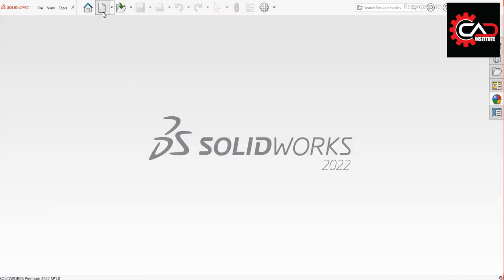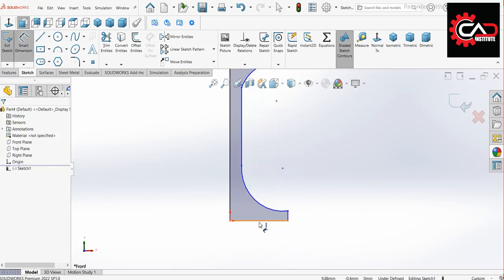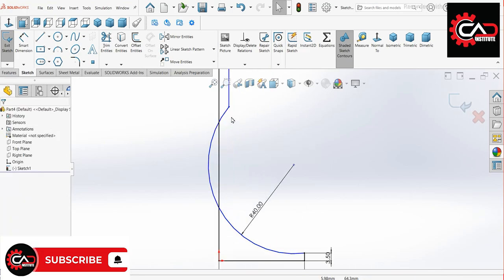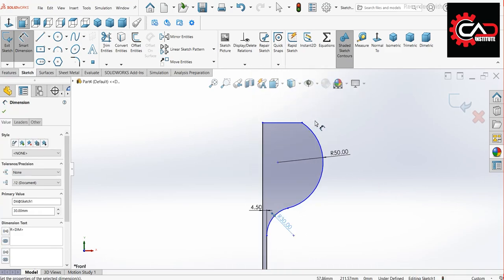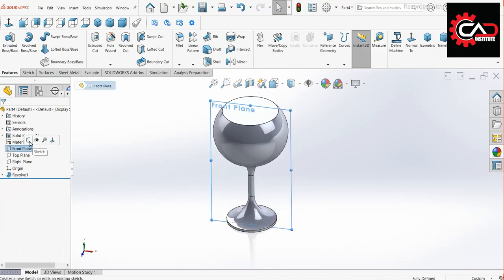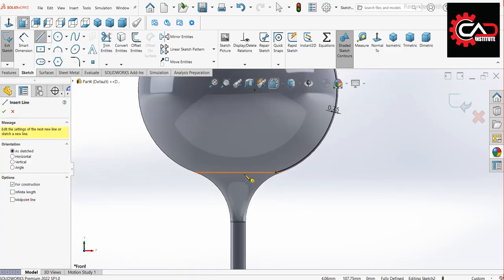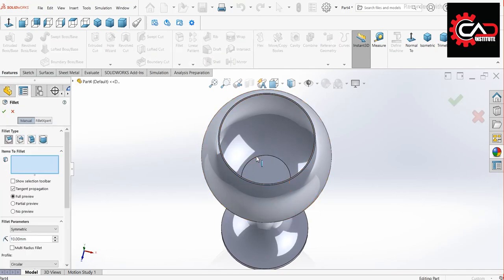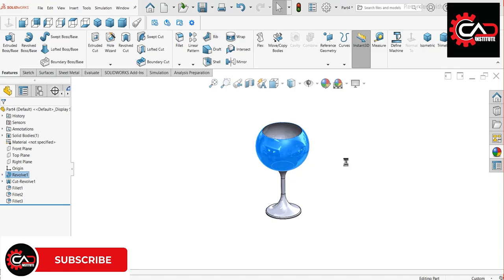SolidWorks Wine Glass Design | Mastering SolidWorks | CAD Institute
It all started with a simple idea: Could I design the perfect wine glass in SolidWorks? A glass that not only looks elegant but also feels like a masterpiece of smooth curves and perfect proportions.

So, I fired up SolidWorks, sketched a basic outline, and let creativity take over. The stem had to be sleek, the bowl had to have that classic curve, and the final render? Well, I wanted it to shine! 🌟

In this tutorial, I'll walk you through the step-by-step process of designing this stylish wine glass using SolidWorks’ revolve, fillet, and surface tools. Whether you're a beginner or an experienced designer, you’ll pick up some cool tips along the way!

🍷 What You’ll Learn:
✅ Sketching the perfect profile for a wine glass
✅ Using the Revolve feature to create smooth surfaces
✅ Adding realistic fillets for a natural look
✅ Applying materials and rendering for a stunning visual

If you're passionate about 3D CAD modeling and love creating unique designs, this video is for you!

🔥 Don't forget to:
✔️ Share with fellow designers!